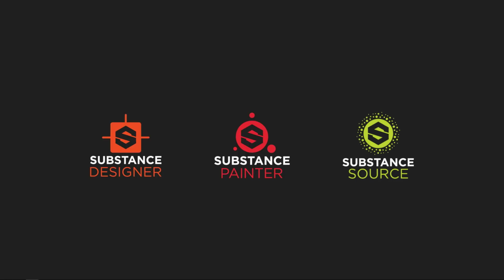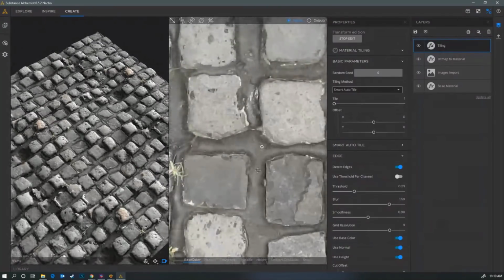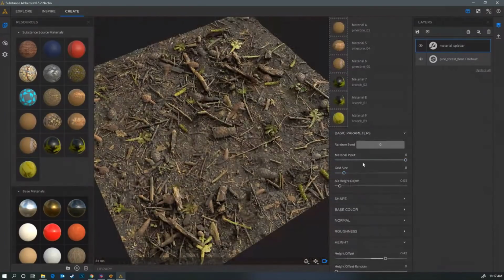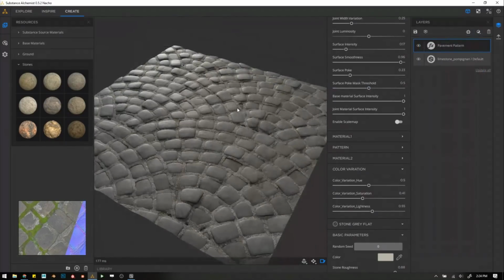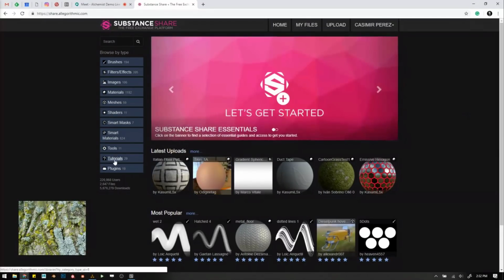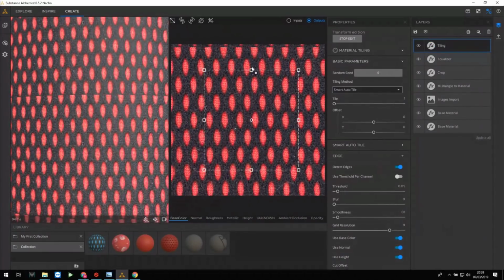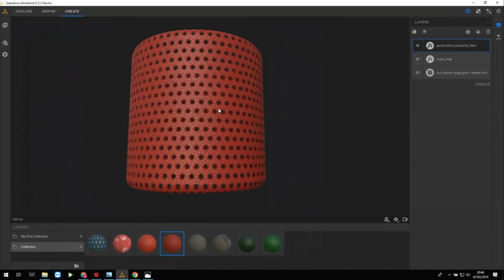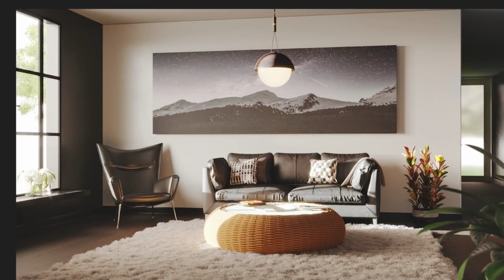Project Substance Alchemist Demo | Adobe Substance 3D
Join us in a live demo of the upcoming Substance Alchemist material creation tool.

Together, Wes McDermott, Jeremie Noguer, Casimir Perez, and Nicolas Paulhac will demonstrate different uses of Substance Alchemist, each with their own personal artistic angle.
The demo will conclude with a Q&A: ask your questions in the chatroom!